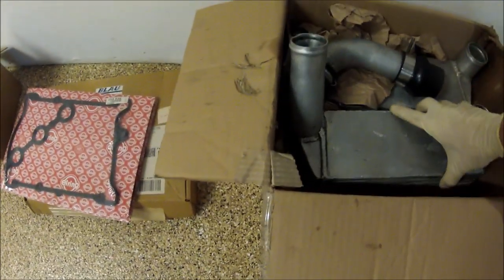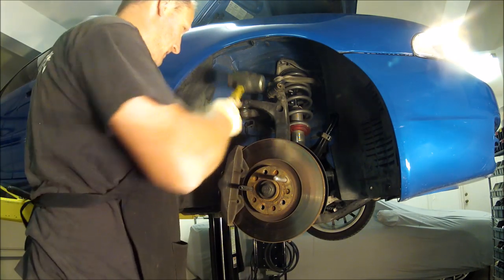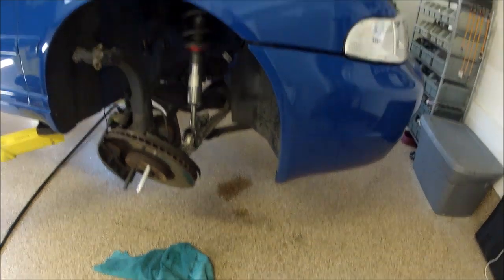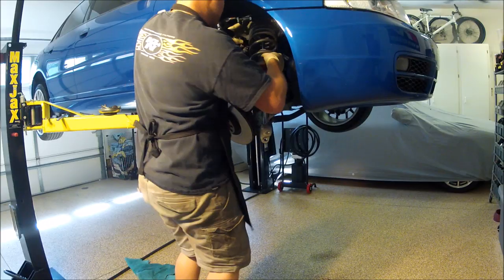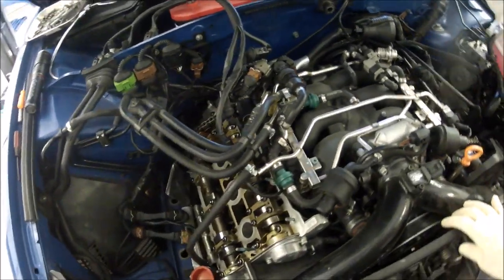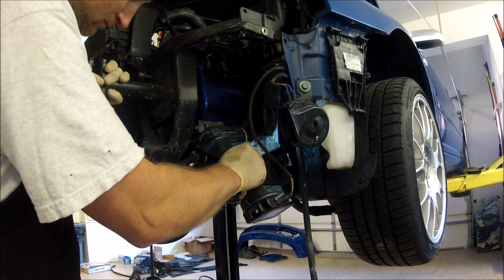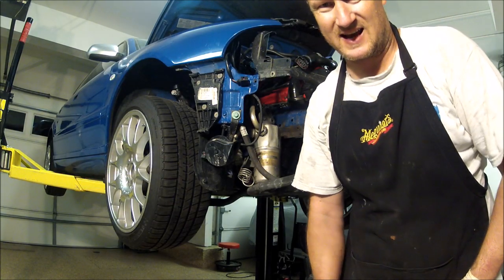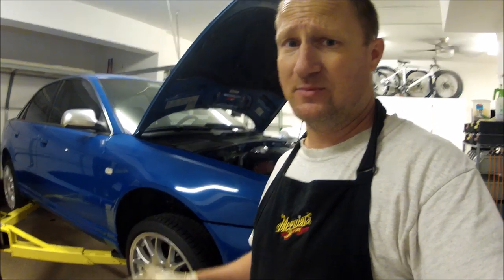Mechanic's Vlog: CV boot, Upper Control Arms, Cam Seals, ER intercoolers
Sorry that this is a long video. Haven't done a video in a while, and well. it went a little long.

Stern Adjustable Upper Control Arm install:  16:30

ER intercooler install starts at: 36:40